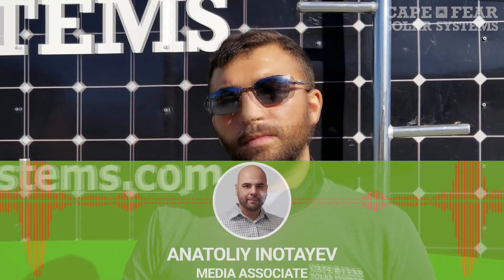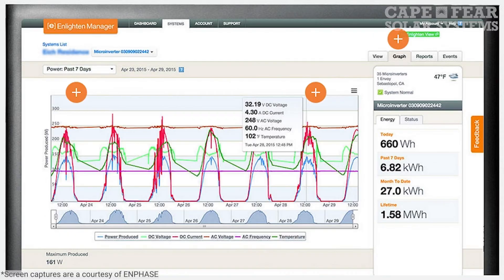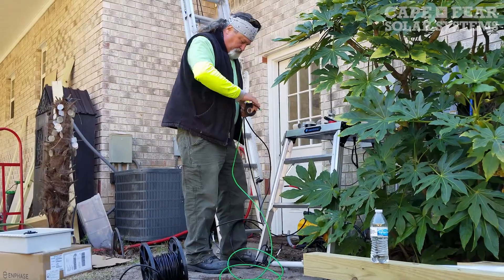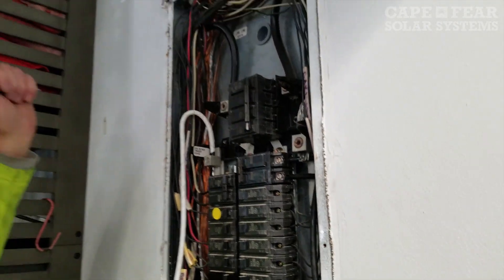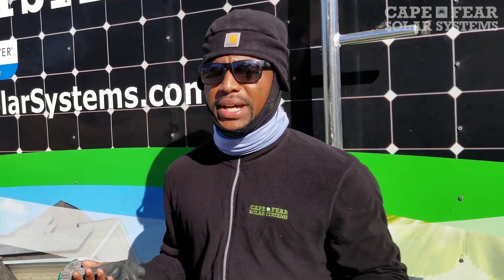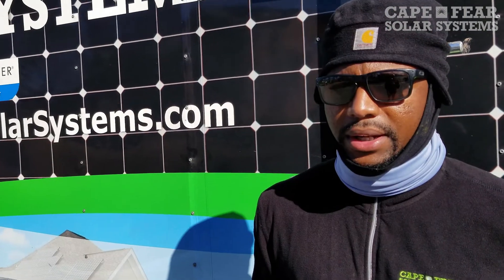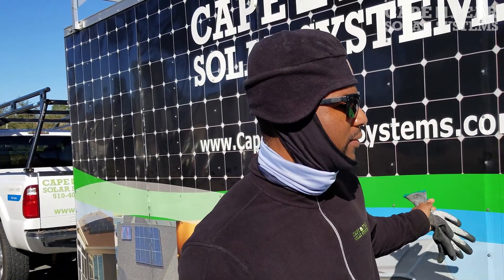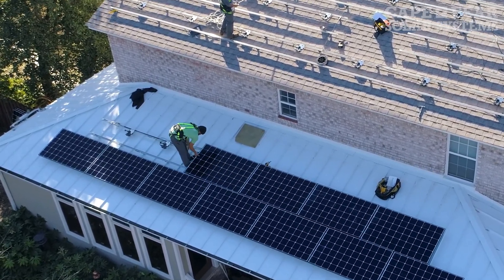A Day On The Job as a Cape Fear Solar Systems' Solar Installer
One of our solar installation teams, lead by Noah Dean, addresses some of the most common questions homeowners as well as aspiring solar installers might have surrounding solar system installations on the day(s) the CFSS team is out there.